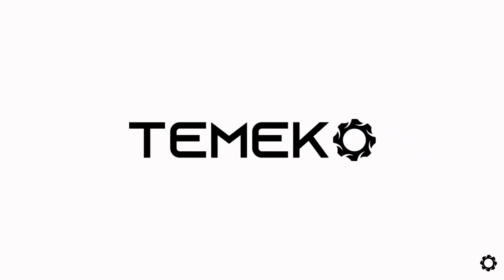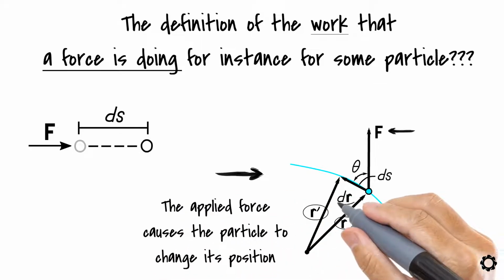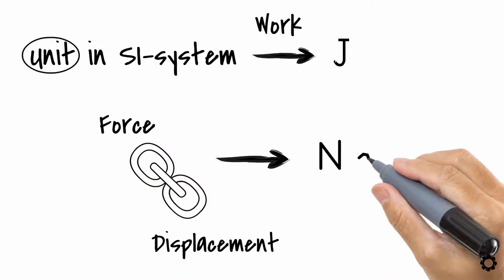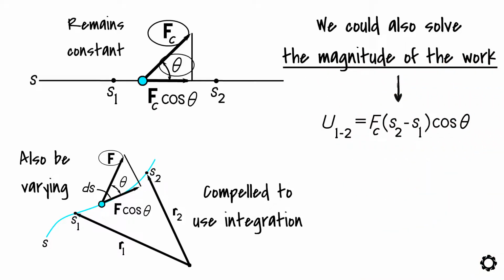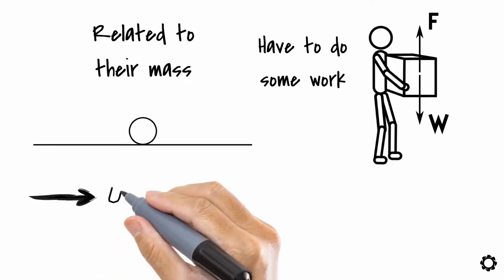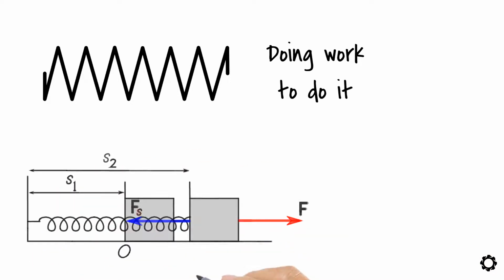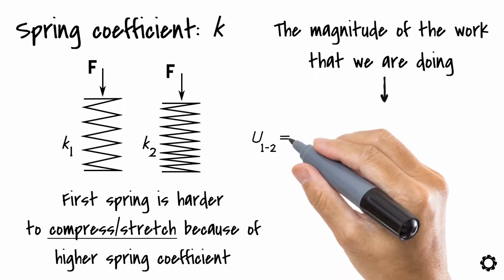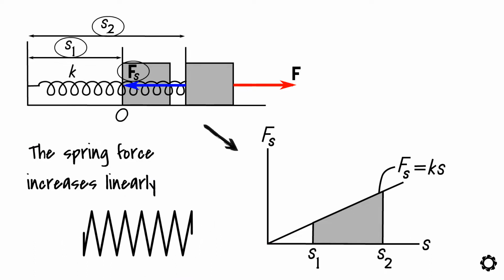Work of a Force